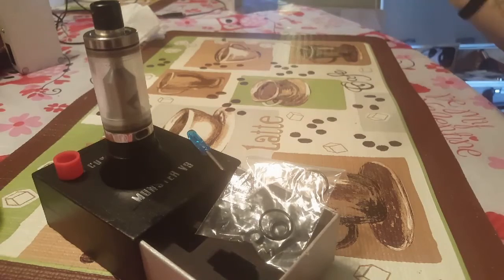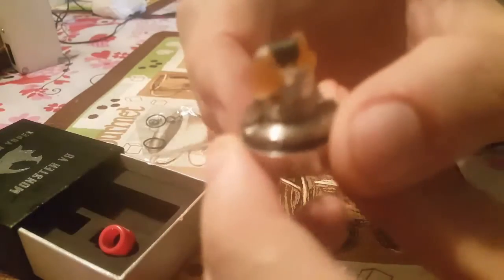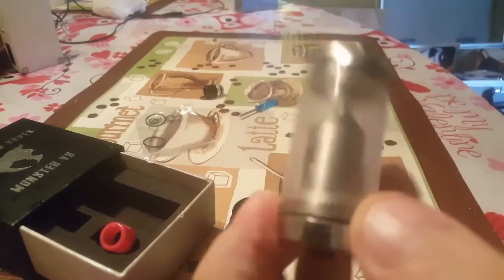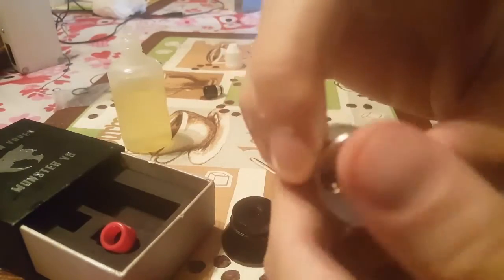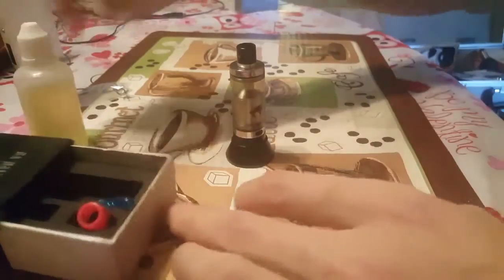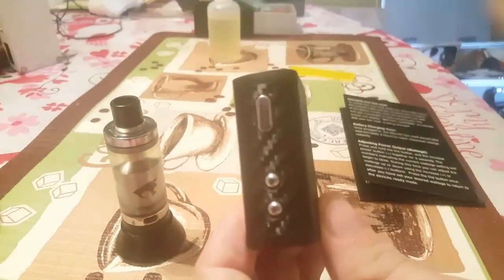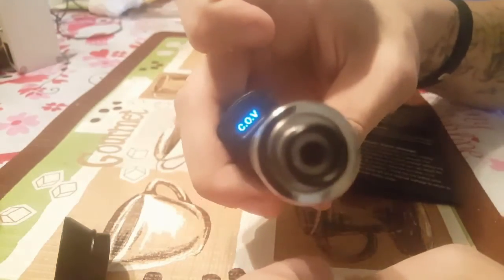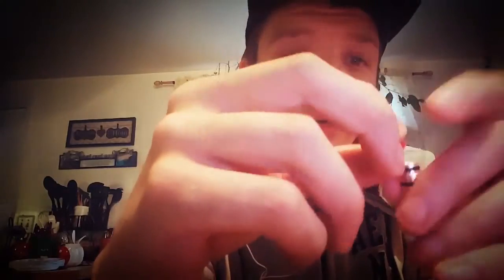Review on the minivolt and monster v3 rta!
Tuffluck does a review on some brand new vape products!

MiniVolt 40watt power house mini mod by The Coucil of Vape
MONSTER V3 by 528 Custom Vapes